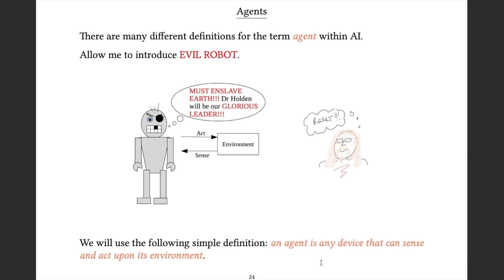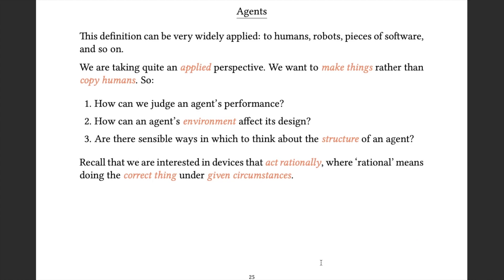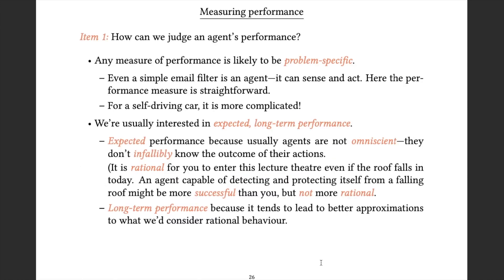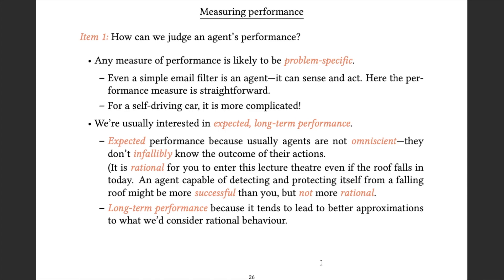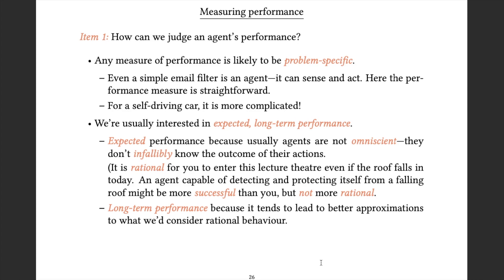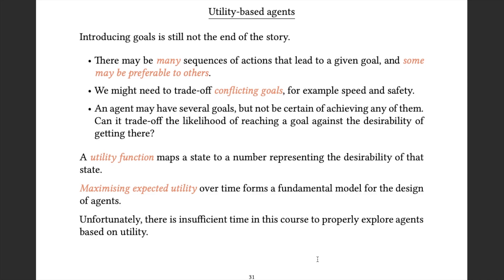Artificial Intelligence - Agents.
Part 2 of Artificial Intelligence: agents as a unified way of thinking about AI.